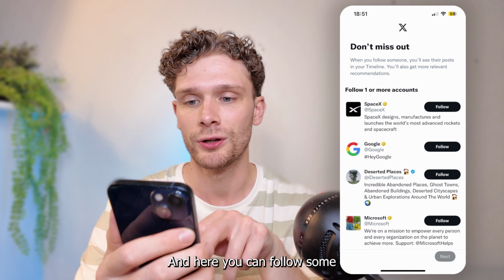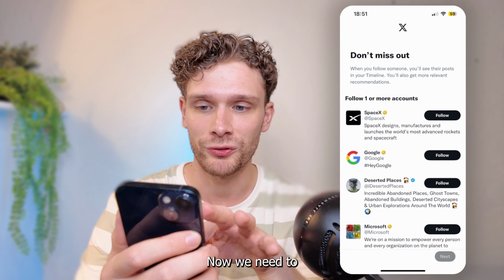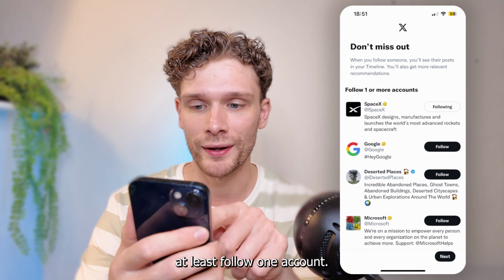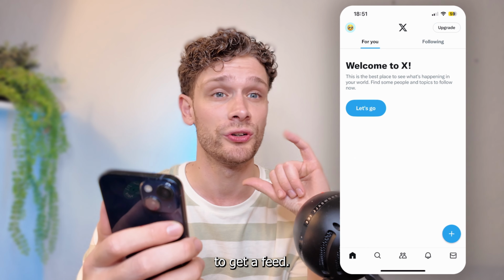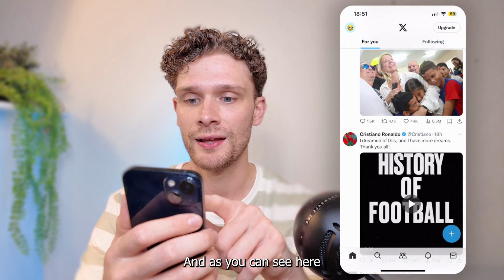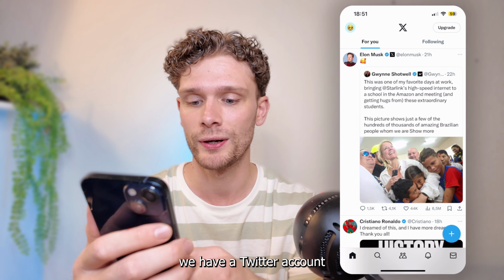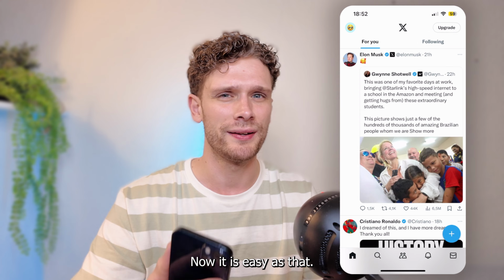How To Create A Twitter Account With Apple ID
Learn how to create a Twitter account using your Apple ID! In this video, we'll walk you through the steps to set up your Twitter profile easily and quickly. Perfect for beginners!